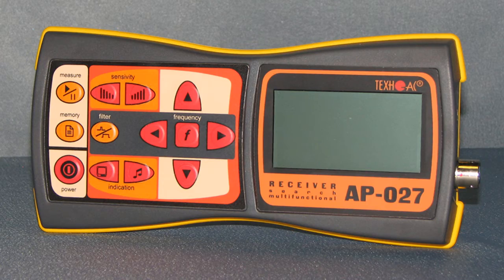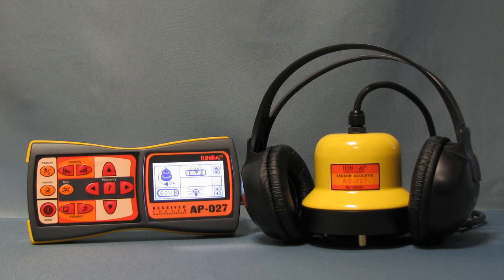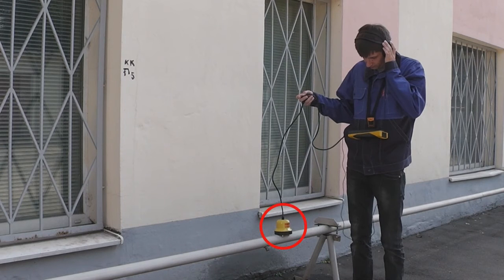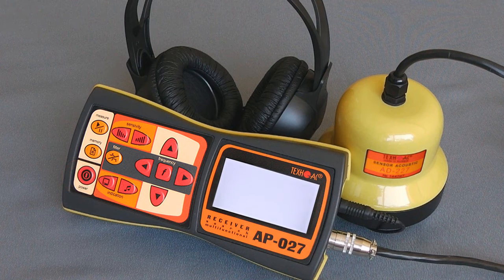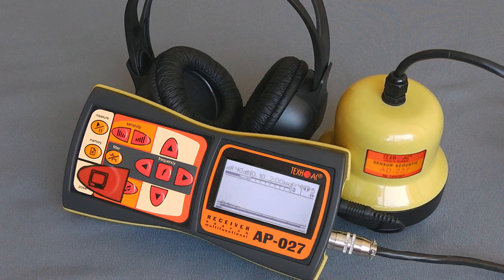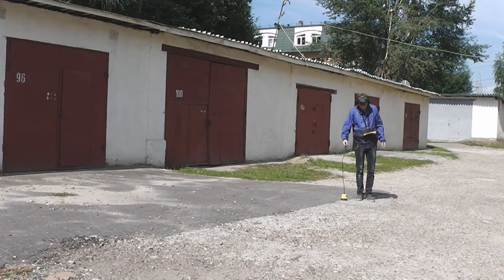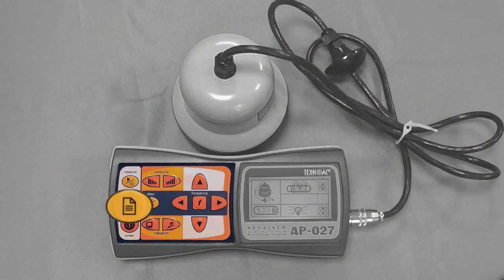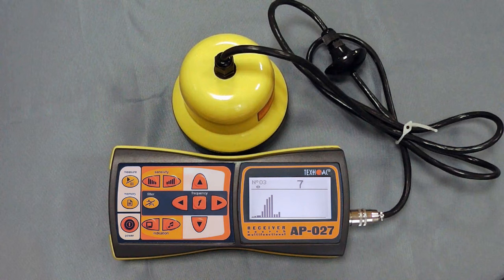Acoustic water leak detector "Success AT-407N"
This video shows how acoustic water leak detector "Success AT-407N" helps sucsessfully locate leakages in metal & plastic pipes up to 3 meters depth and pressure starting from 2 bars.